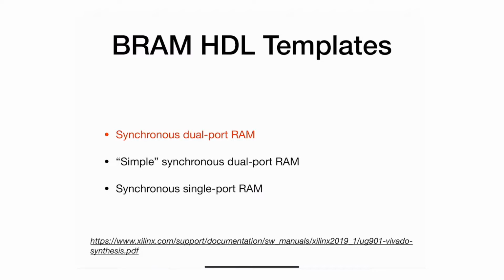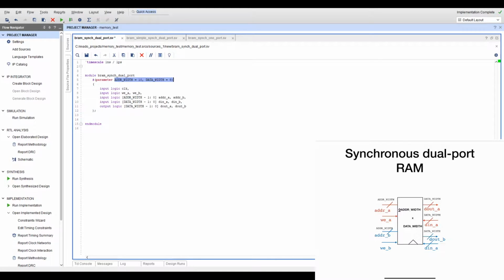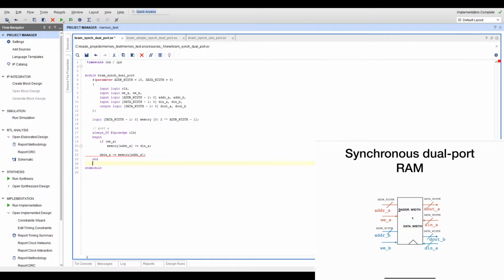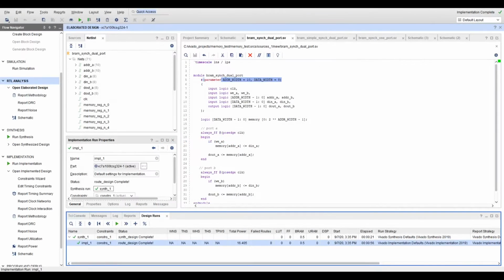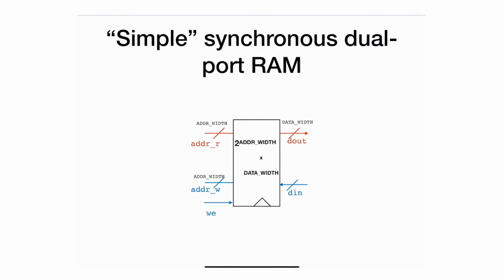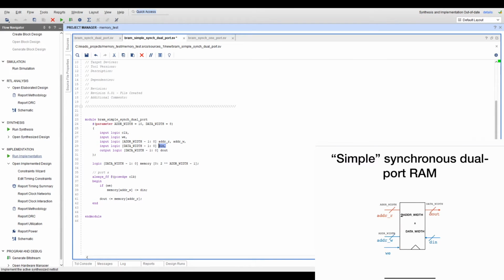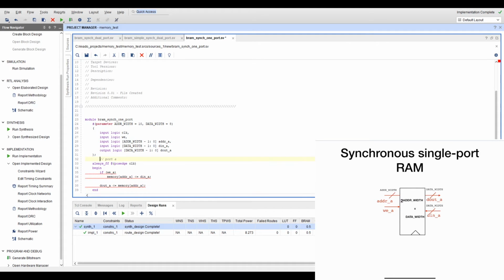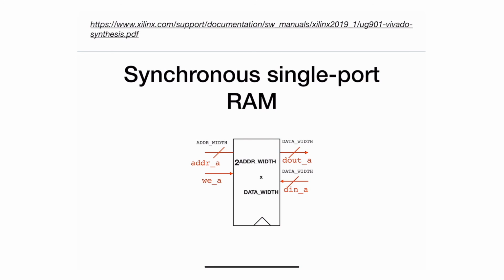M4 - 7 - BRAM HDL Templates